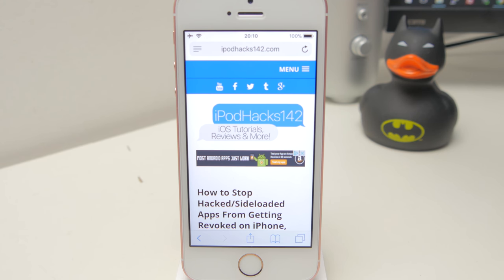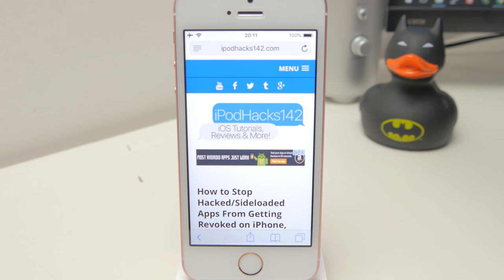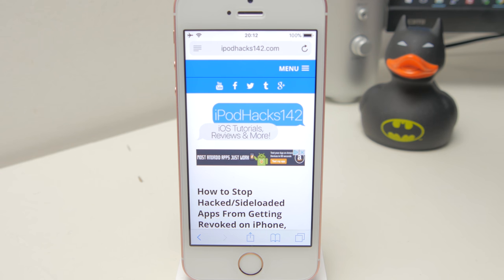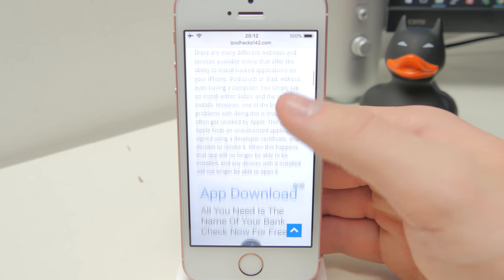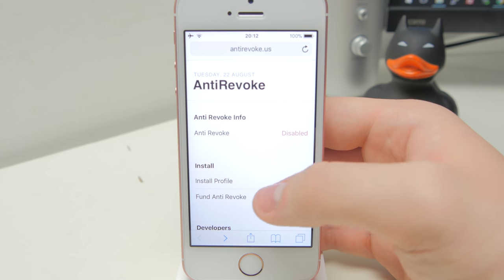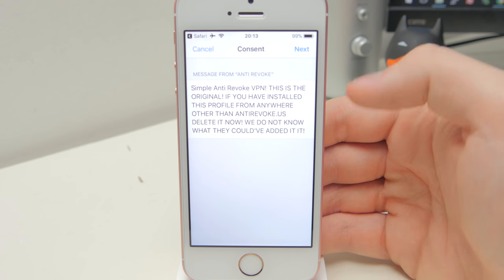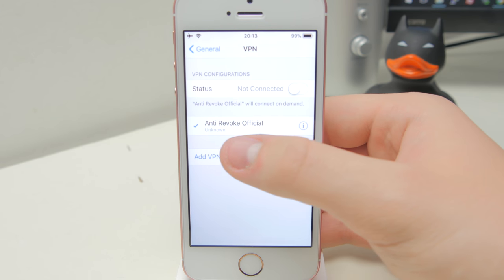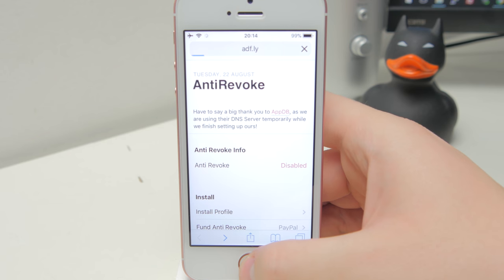How to Stop Hacked Apps Getting Revoked on iPhone, iPod touch or iPad (No Jailbreak / No Computer)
2 Free Audio Books from Audible.com